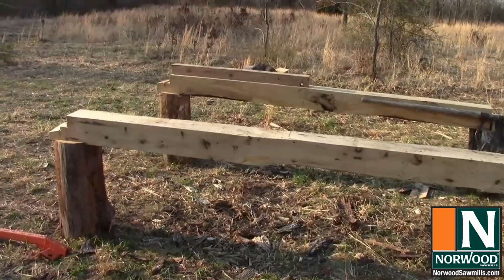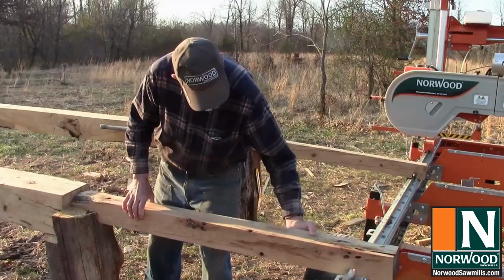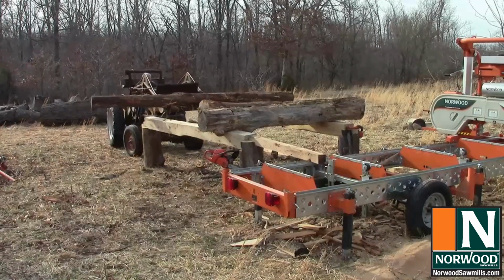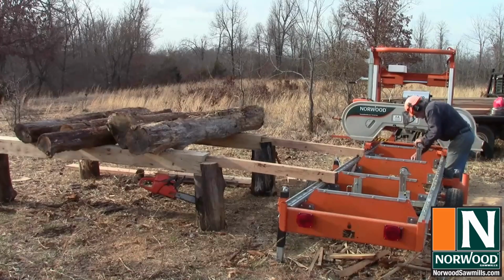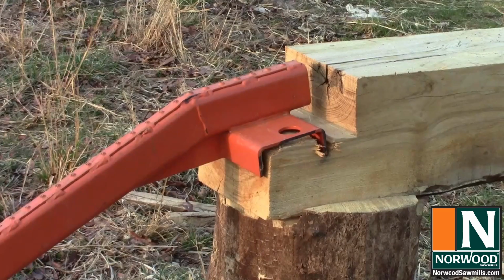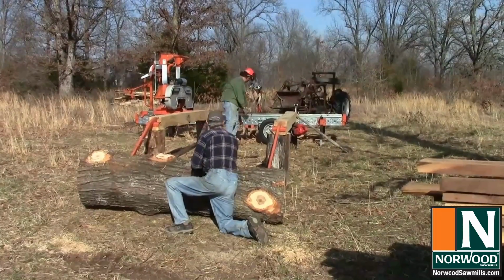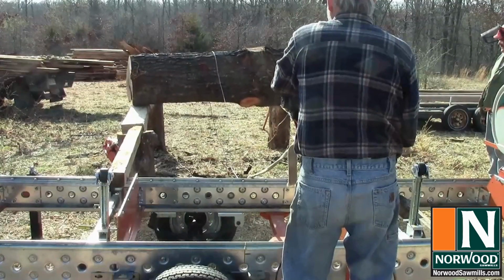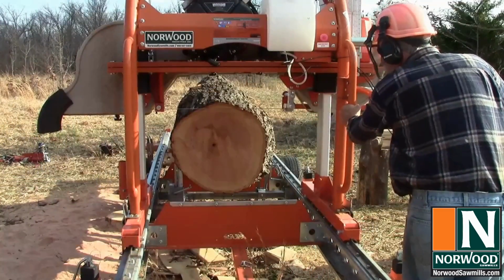Successful Sawmilling Series - Stacking the Deck - Home-built log loading deck for portable sawmills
The Ultimate Successful Portable Sawmill Video Series -
Tips & Strategies Video Series

Episode #14: Stacking the Deck

Norwood owner, Dave Boyt, shows how he built and uses his log loading deck for his portable sawmill with just a few stumps and beams.

VERY IMPORTANT: The log deck shown in this video is home-built. Neither Norwood, nor Dave Boyt, recommend that you build a log deck in this fashion, or at all, nor that you operate or load your sawmill using any of the techniques shown.  Doing so may be dangerous as logs are very heavy and can cause serious injury if not securely handled.